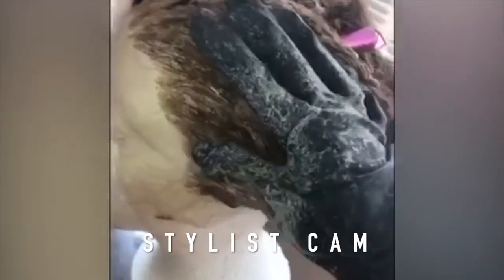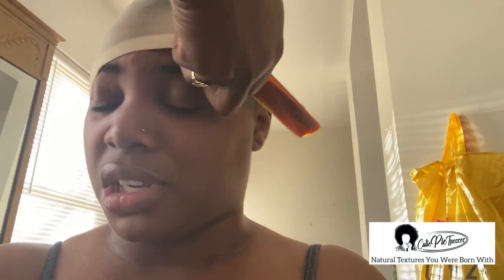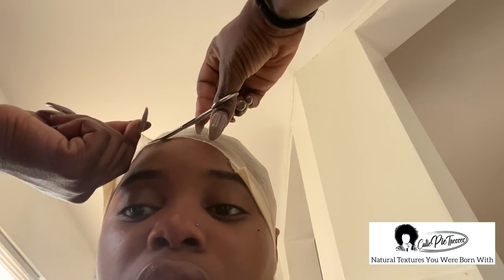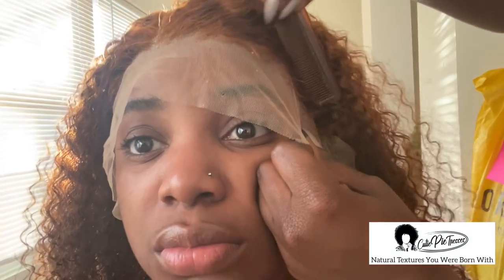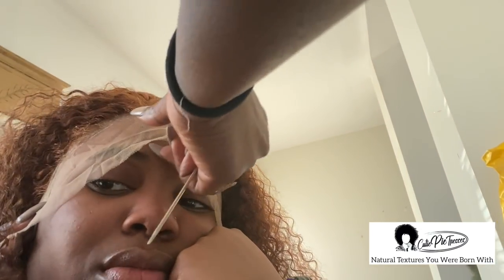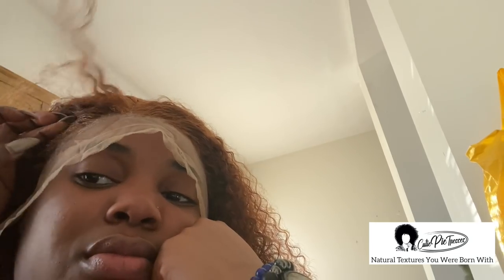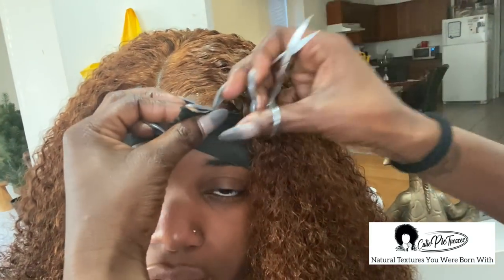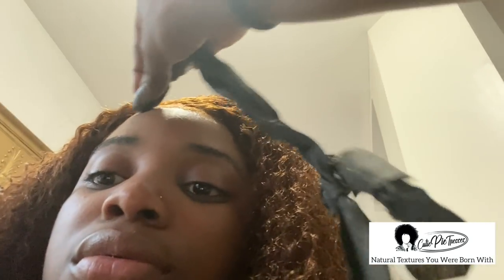I GOT A NEW COPPER WIG AND...CHILLLLLLE Ft.Cutie Pie Tresses| Thee Mademoiselle ♔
HAIR INFO
The hair in this video (100% Virgin Human Hair)

Shop on CutiePieTresses

WHY YOU SHOULD CHOOSE CUTIEPIETRESSES?
CutiePieTresses offer the BEST quality of natural hair. Let you be natural, be beautiful, be YOU! Their
hair is absolutely amazing!

100% Virgin Human Hair
*GORGEOUS Texture and Thickness!
*Long-lasting
*Can be dyed and bleached
• KNOW MORE ABOUT CUTIEPIETRESSES

Twitter | Instagram | Facebook: @TheeMlle

Camera :Canon T5i - 18-55 MM STM LENS

Lighting : 18' Neewer Ring Light

Editor : Final Cut Pro X // iMovie [MAC]

•Name : Yvana Romelus

•Stage Name : Thee Mademoiselle

•Nickname : Shortyy/Vava

•Ethnicity : Haitian 🇭🇹

•Birthdate : 1/5/95

•Location : NJ

•Education :
Bloomfield College Alumni 2017
-ENG:Communications | Concentration - Broadcast Journalism
Bachelor of the Arts

Full Sail University Alumni 2019
-Public Relations
Master of the Arts

YVANA ROMELUS OR THEE MADEMOISELLE
162 Elmora Ave